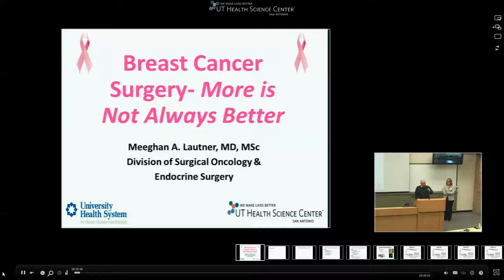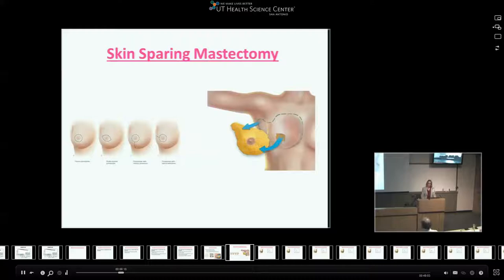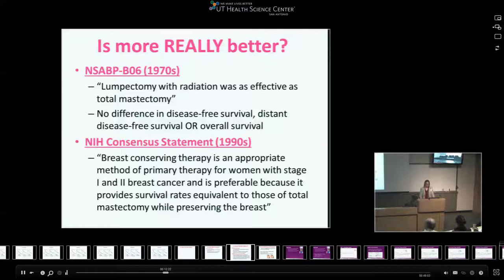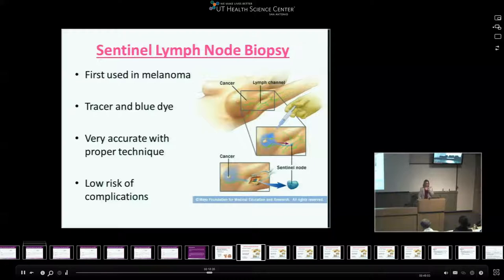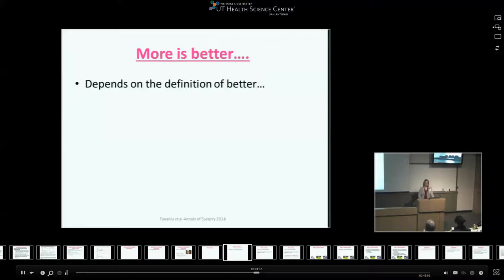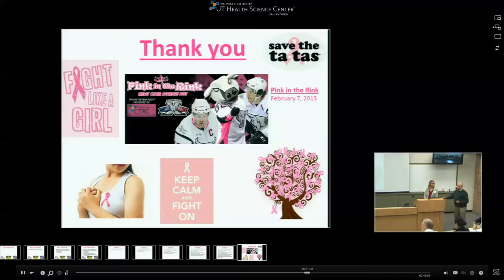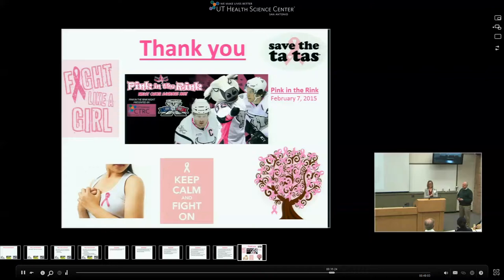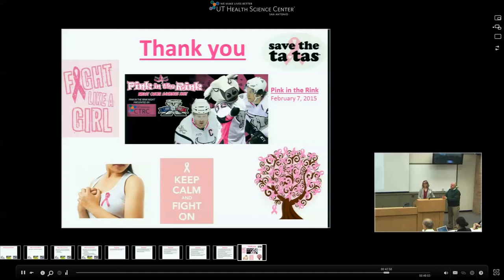GR 02 02 15 Breast Cancer Surgery More is Not Always Better Dr Meeghan A Lautner